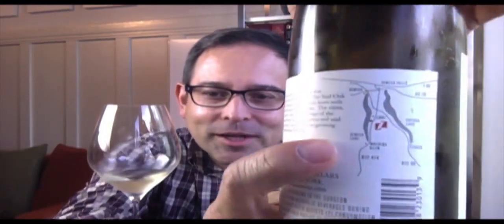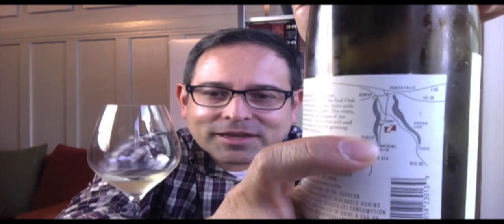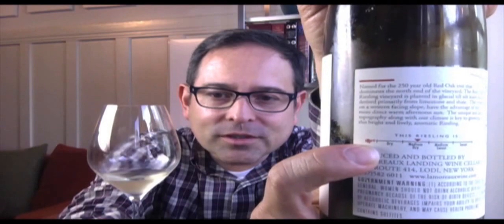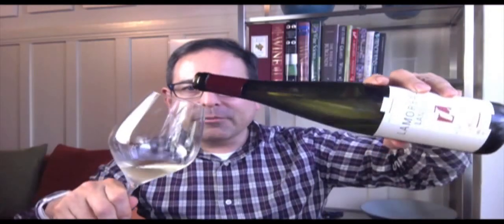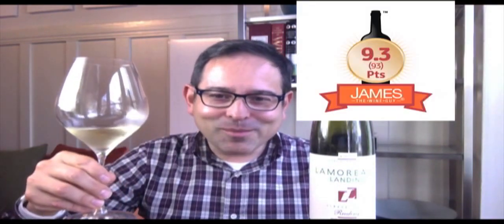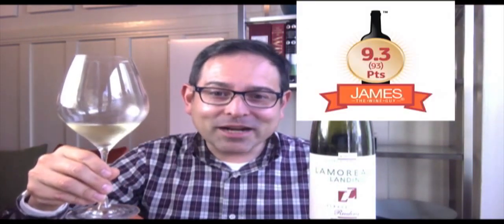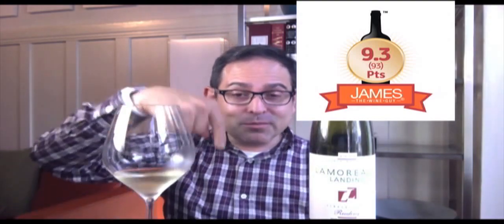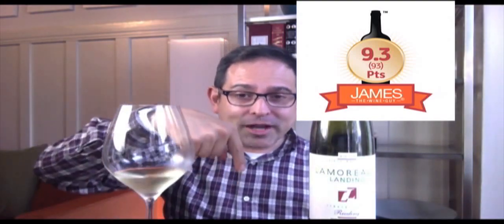Lamoreaux Landing Finger Lakes Riesling - '13 93 Points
Lamoreaux Landing Wine Cellars

Salute,

James